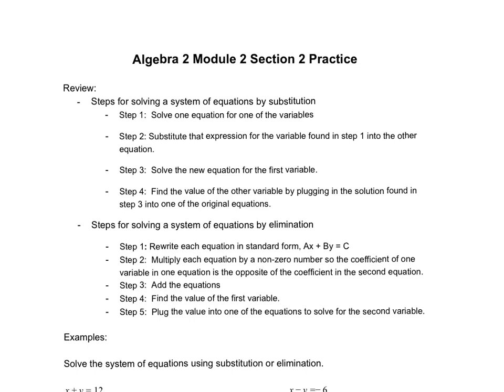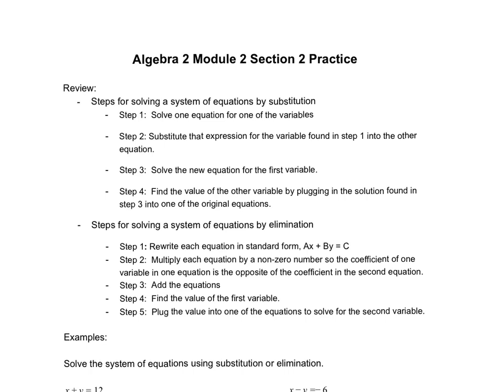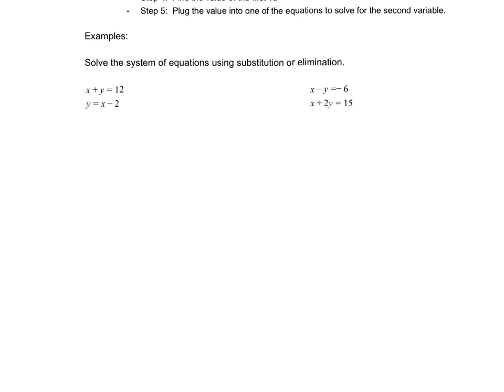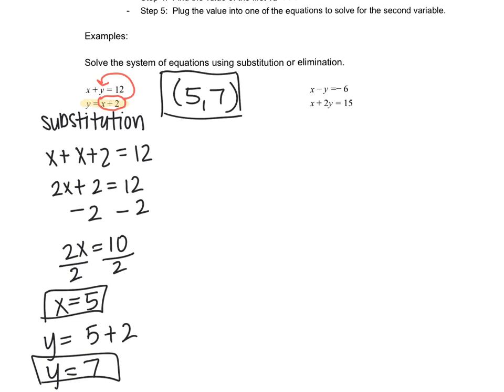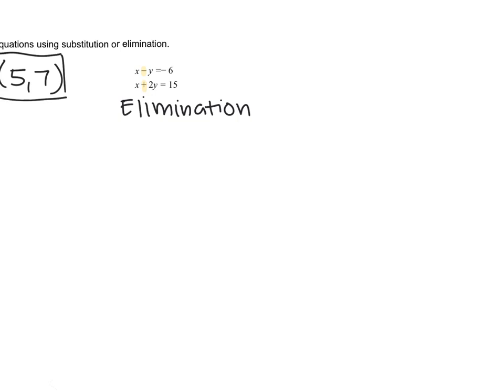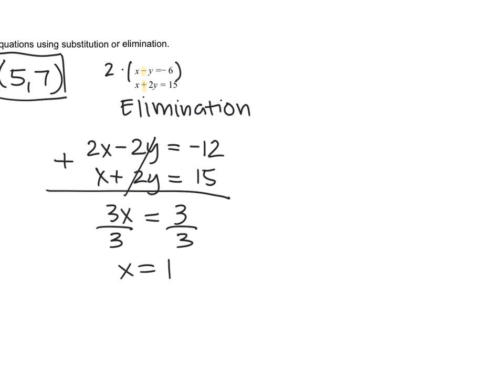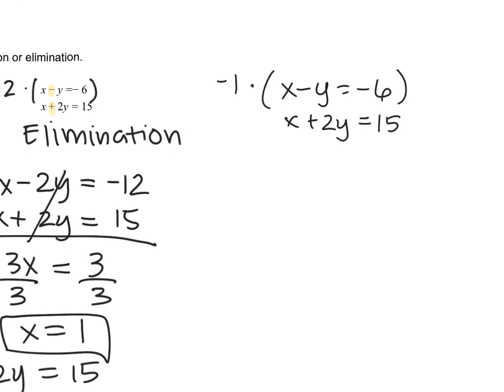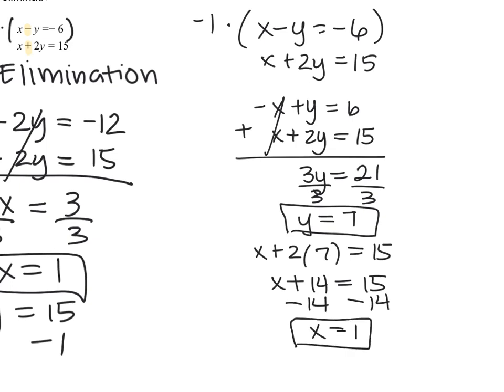2.2 Extra Practice